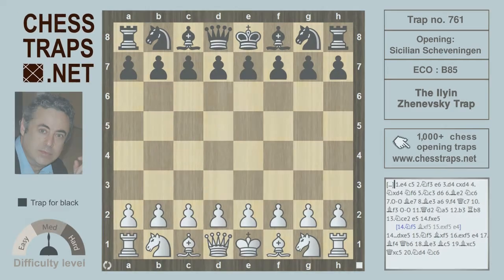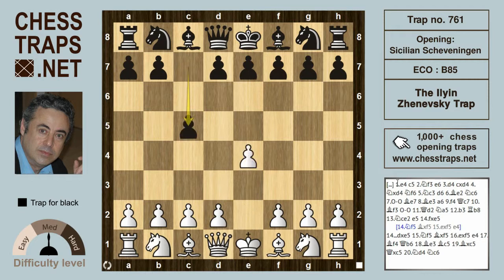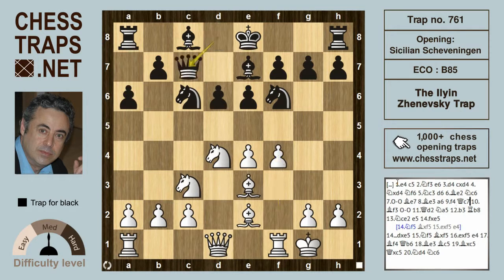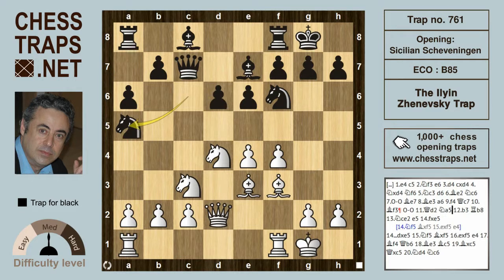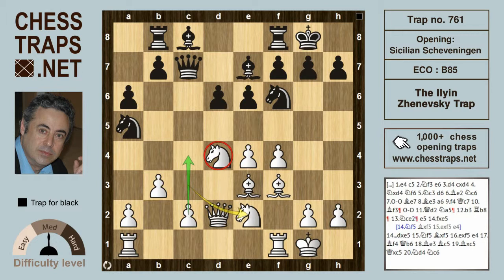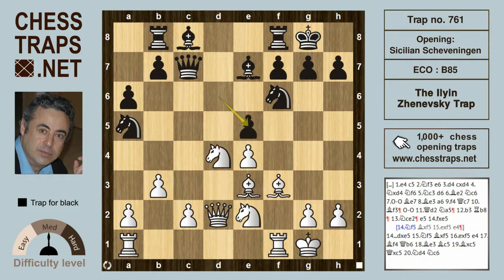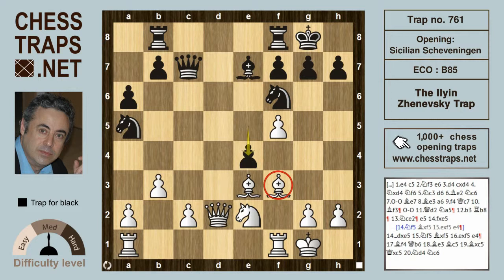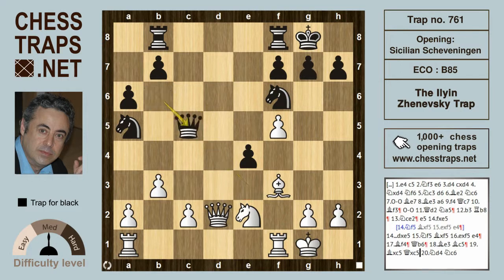Sicilian Scheveningen - The Ilyin Zhenevsky Trap (trap no. 761)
1.e4 c5 2.Nf3 e6 3.d4 cxd4 4.Nxd4 Nf6 5.Nc3 d6 6.Be2 Nc6 7.0–0 Be7 8.Be3 a6 9.f4 Qc7 10.Bf3 0–0 11.Qd2 Na5 12.b3 Rb8 13.Nce2 e5 14.fxe5 dxe5 15.Nf5 Bxf5 16.exf5 e4 17.Bf4 Qb6+ 18.Be3 Bc5 19.Bxc5 Qxc5+ 20.Nd4 Nc6